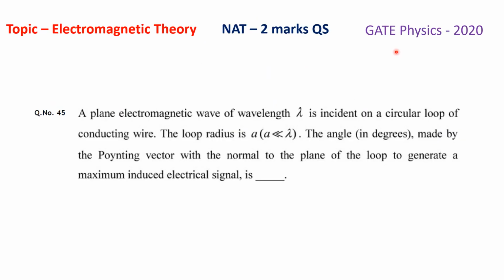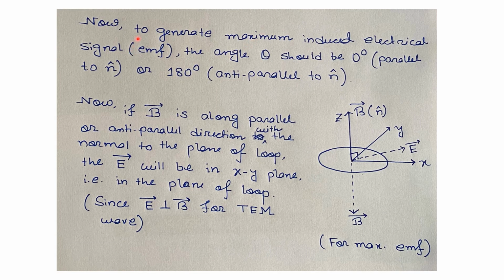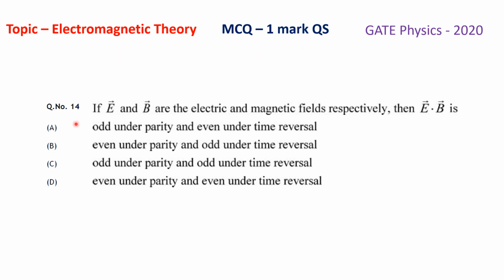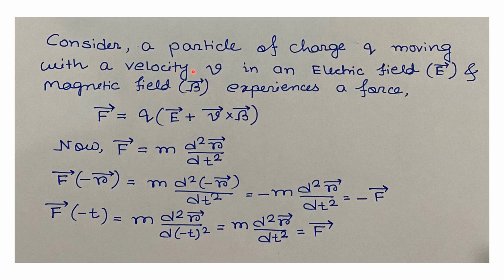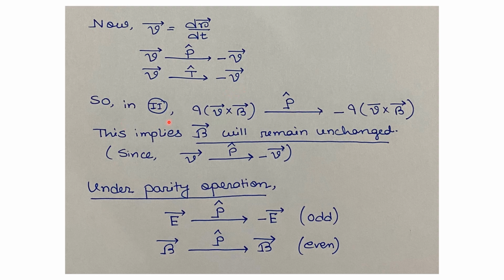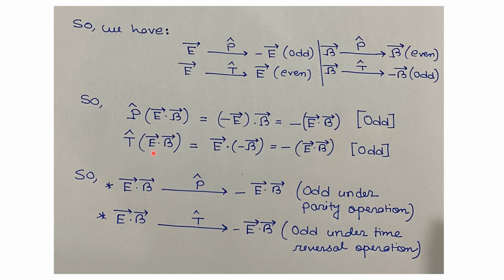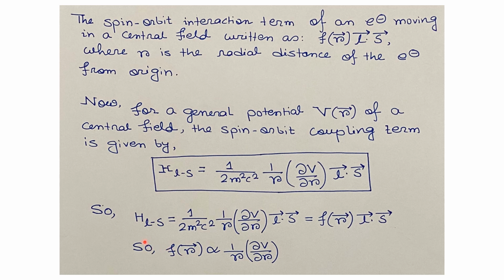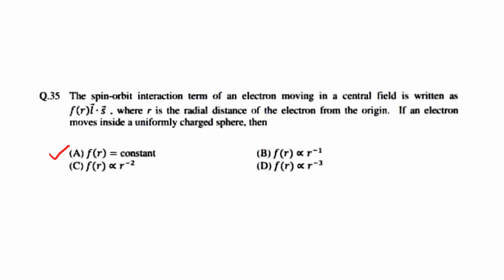NPTEL GATE Physics (S-2)_Week-6(27/12/2022)_Q-45 & Q-14 from GATE PH-2020 and QS on L-S Coupling(QM)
This video contains the solutions for Q-35 (Quantum Mechanics) from the CSIR NET exam paper, Q-14 (Electromagnetic Theory) & Q-45 (Electromagnetic Theory) from the GATE PHYSICS-2020 paper.